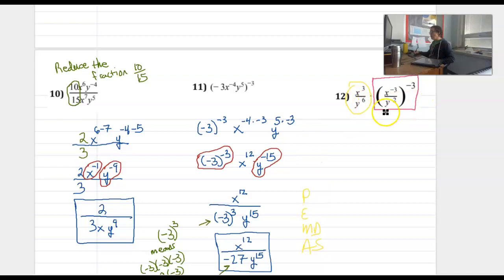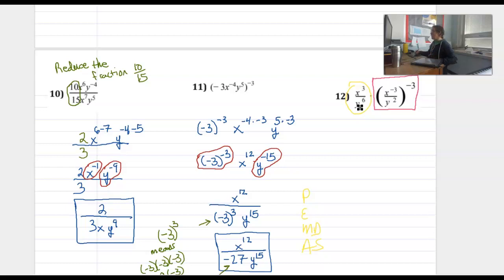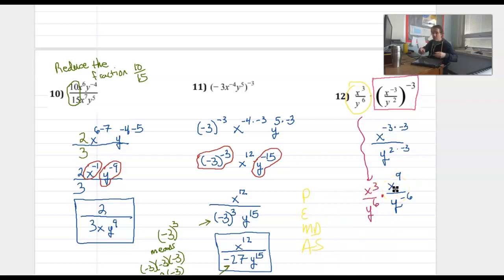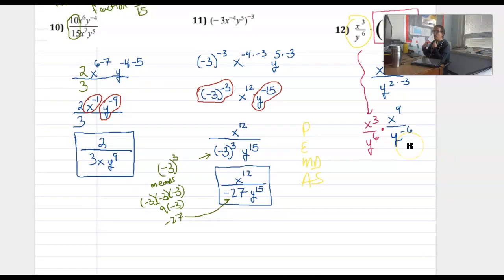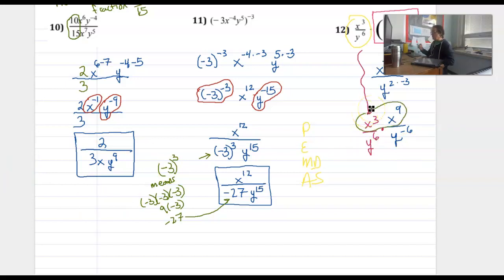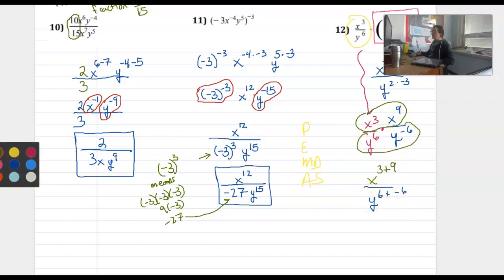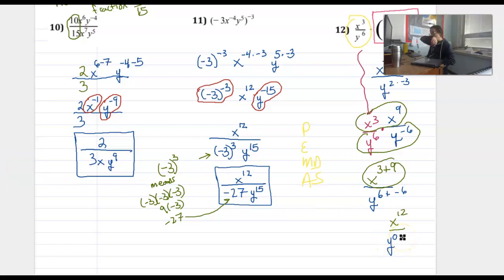worksheet 5-0 number 12